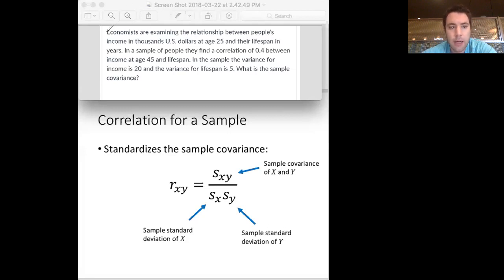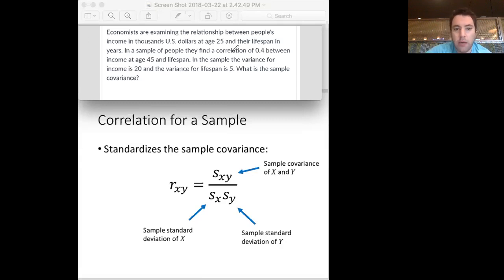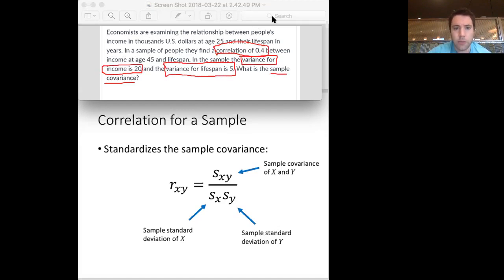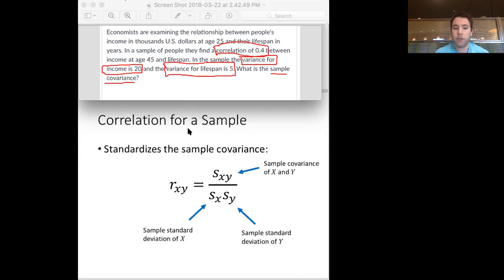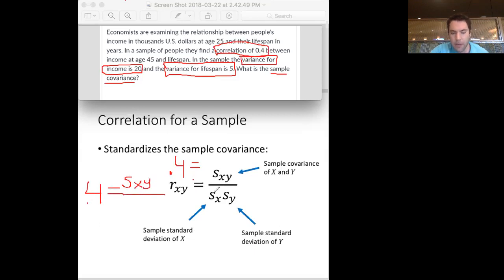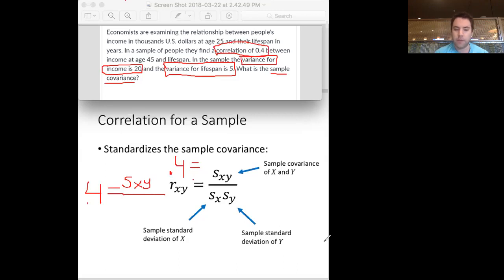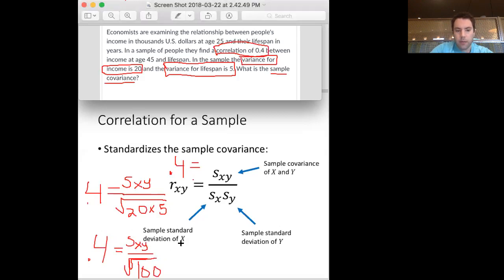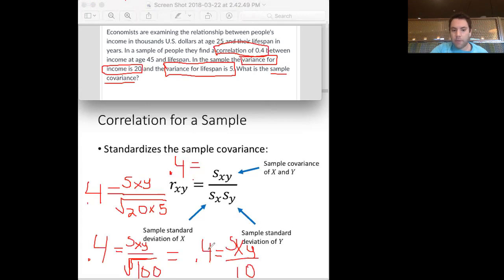STAT 100 Spring 2018 Practice Midterm Question 22